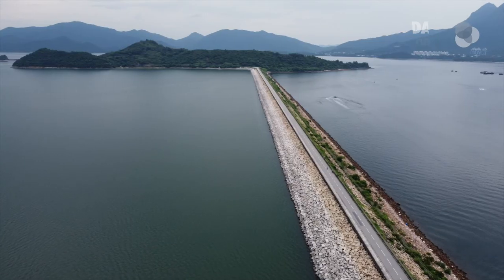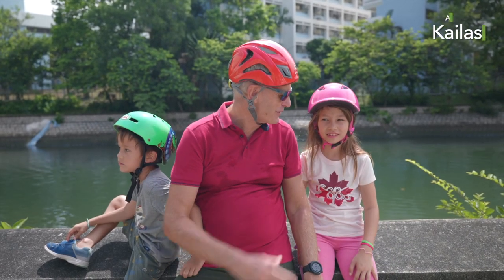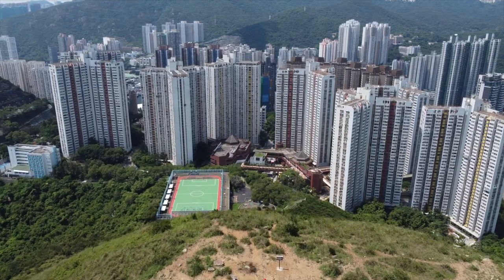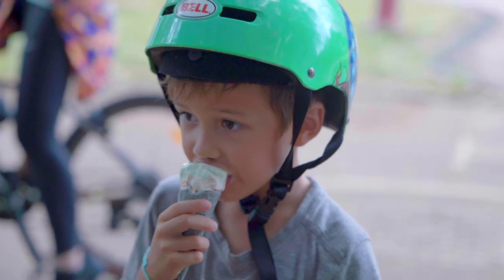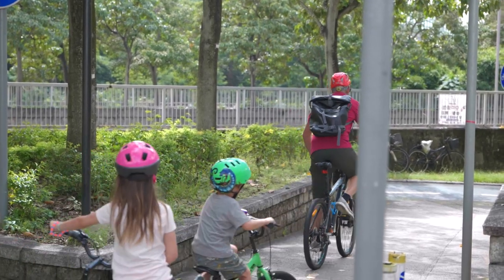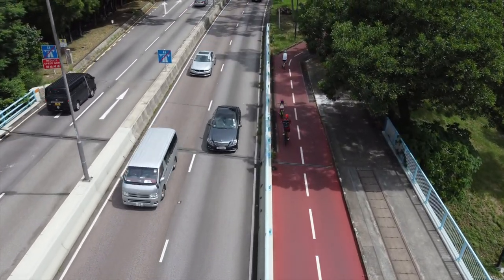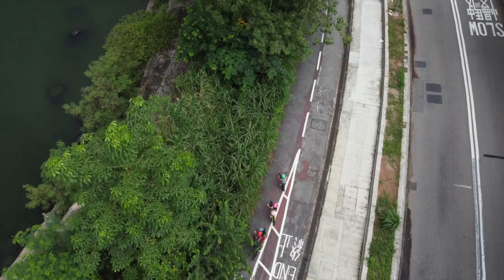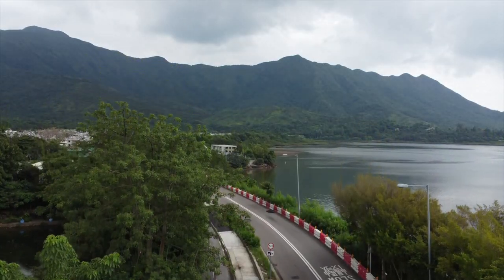Biking | Five Summer Adventures for Kids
In this series, we have picked five different summer adventures that you can take your kids along with you. In this third episode, we are at Tai Po Market to ride probably Hong Kong's most popular bike trail to the beautiful Tai Mei Tuk Dam.